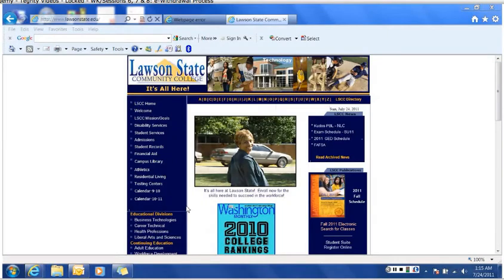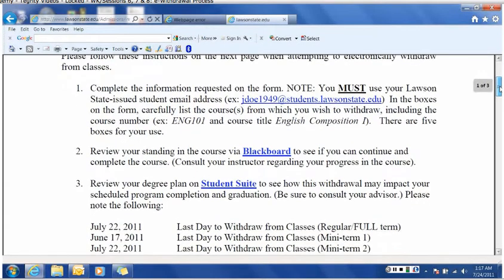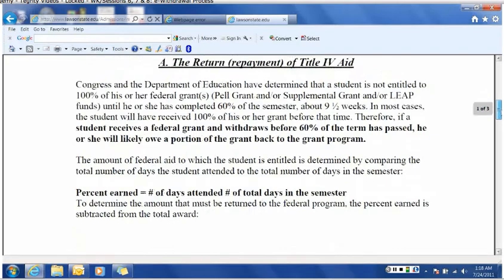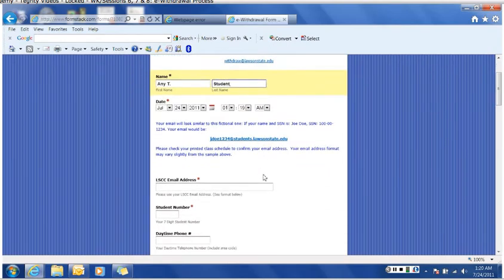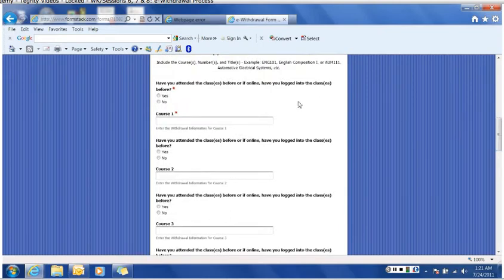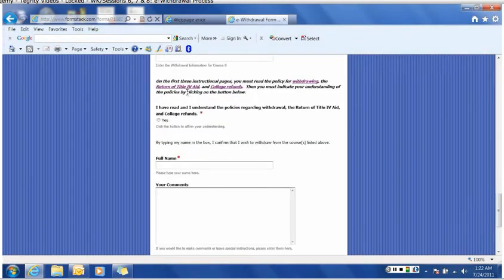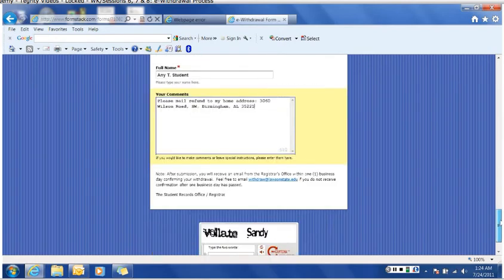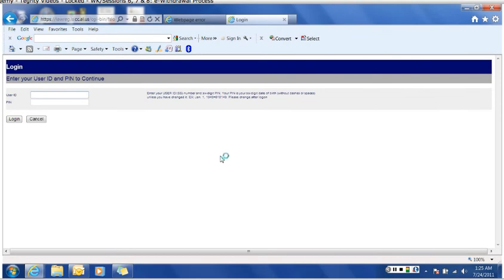w6 7 8 e Withdrawal Process